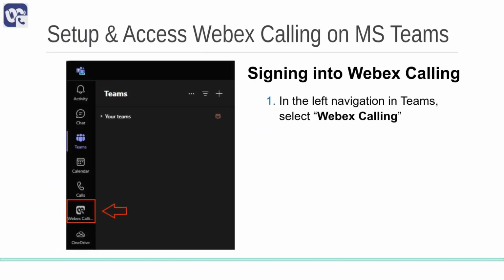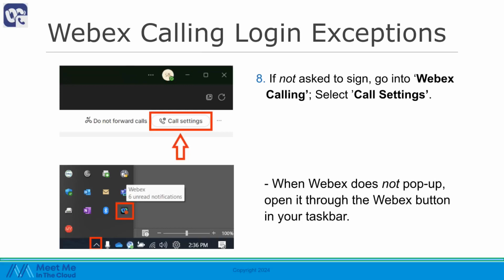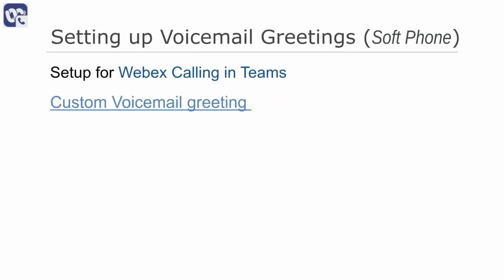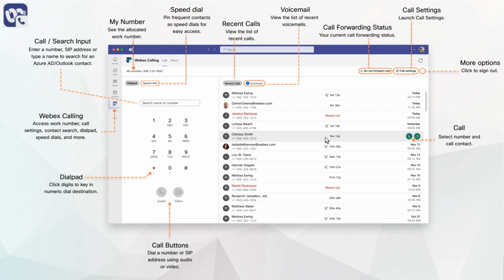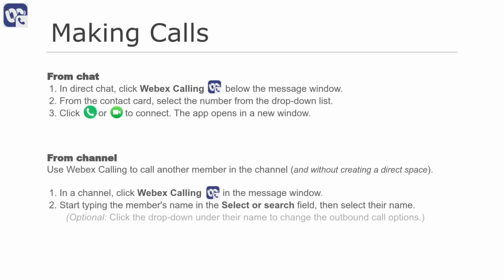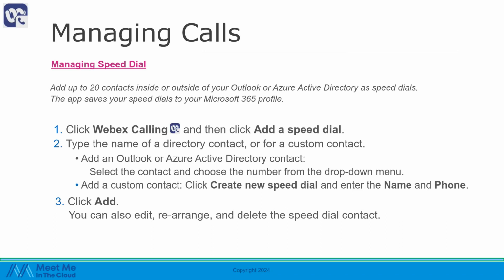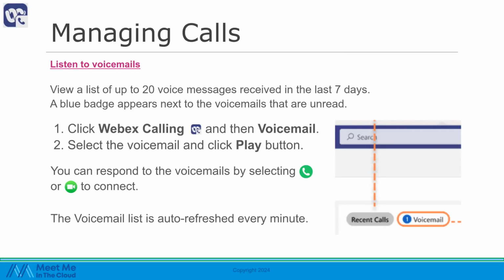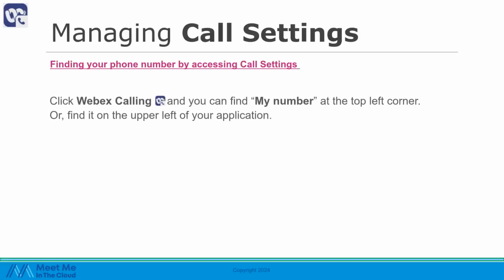Webex Calling on MS Teams Training 051724v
An introduction to Webex Calling on Microsoft Teams